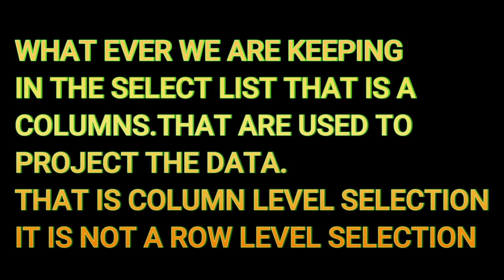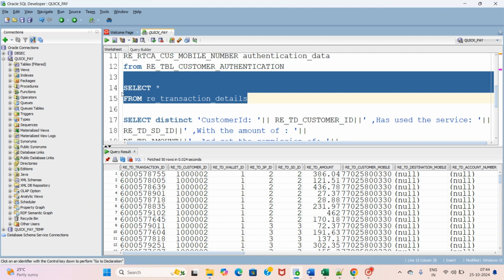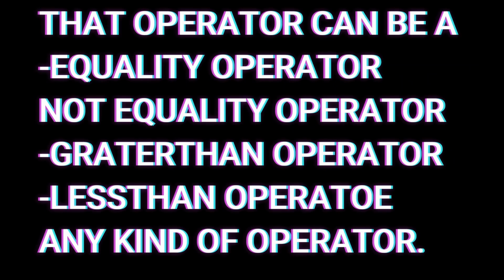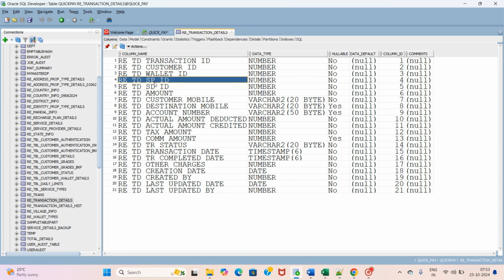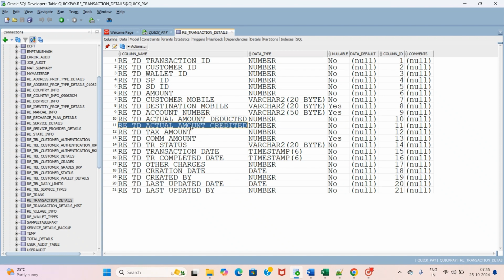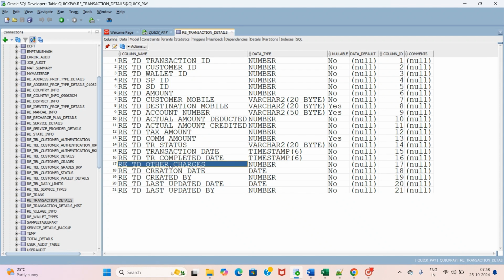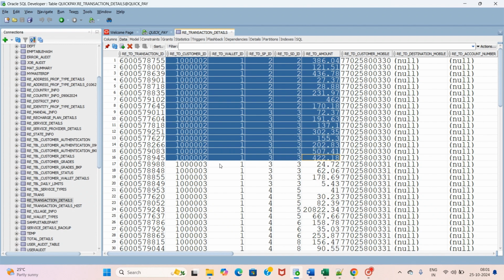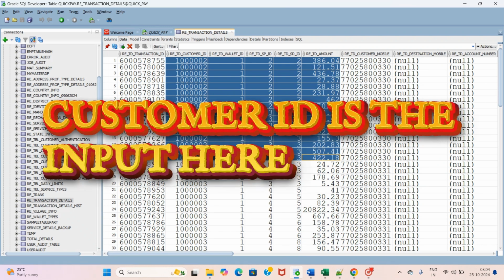HOW TO SELECT THE DATA PART 1